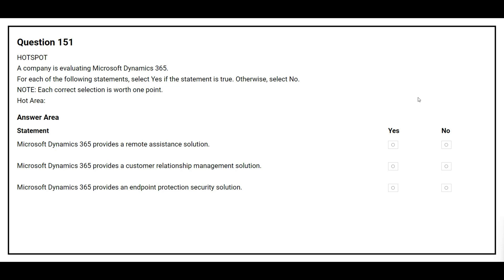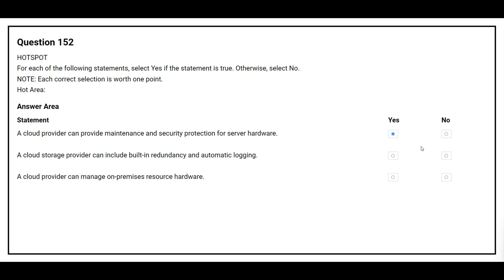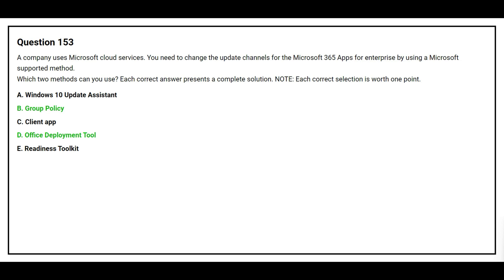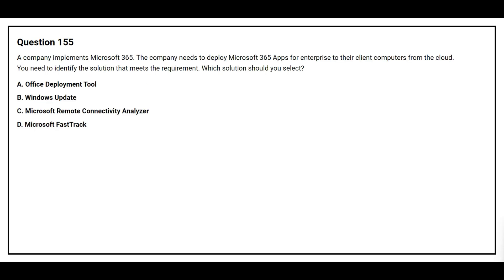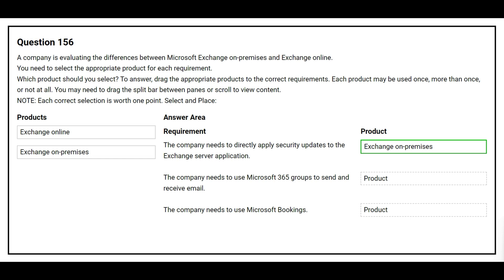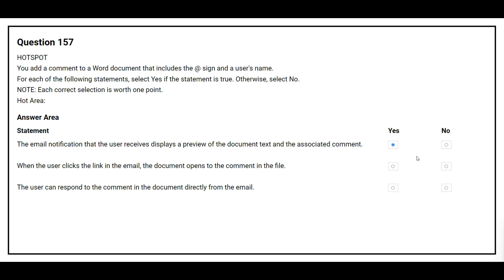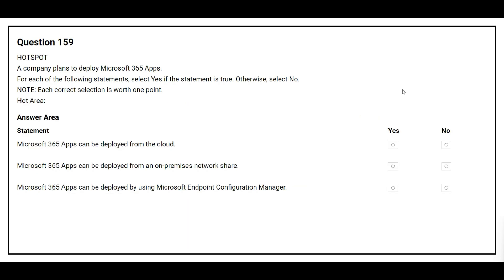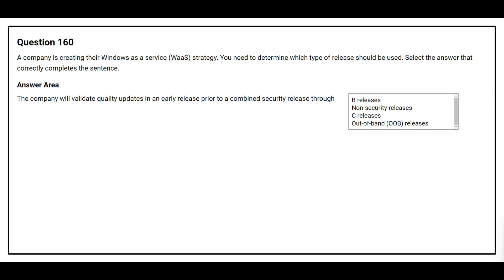MS 900 Exam Q&A #16 - Microsoft 365 Fundamentals